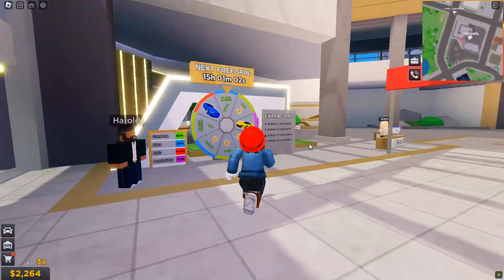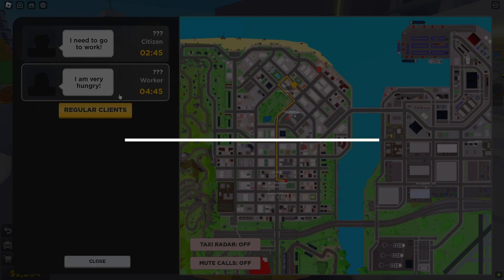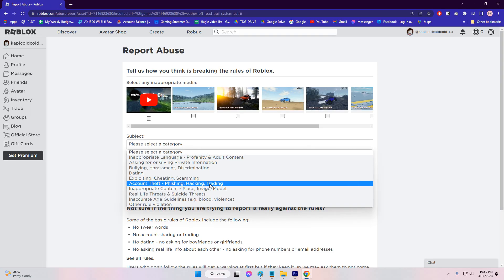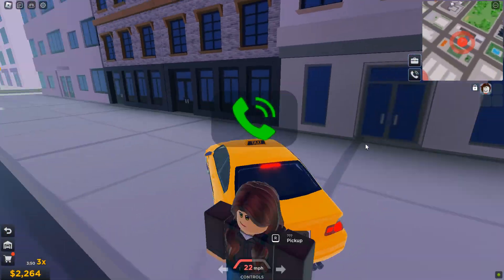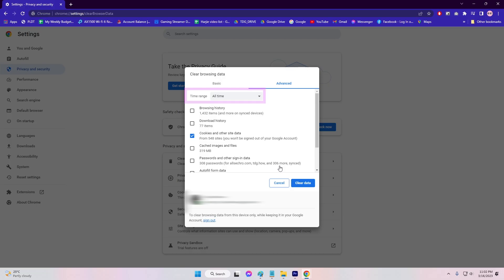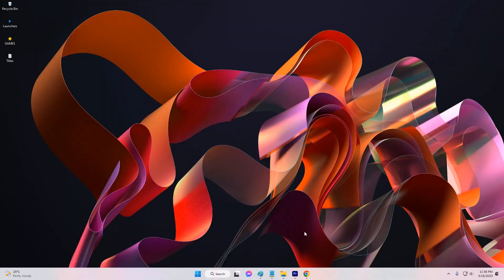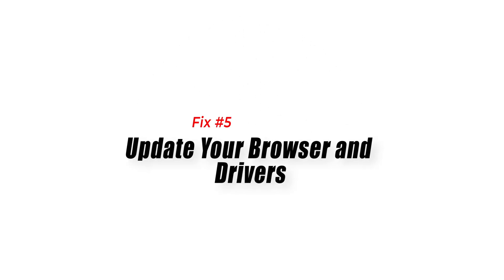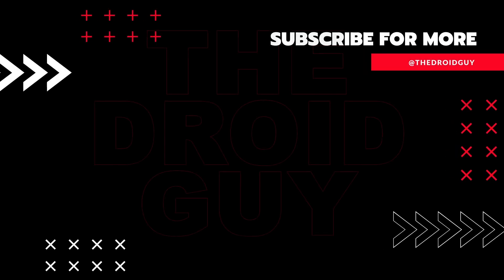How To Fix Roblox 267 Error Code [Updated 2024]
Roblox is a popular online gaming platform that has been enjoyed by millions of players worldwide. However, there are times when players encounter error codes, such as the Roblox 267 error code, which can prevent them from accessing certain games or areas within a game. In this article, we will provide several solutions to fix the Roblox 267 error code.